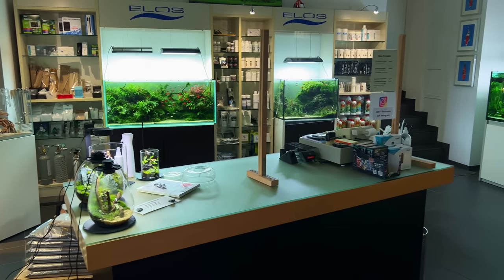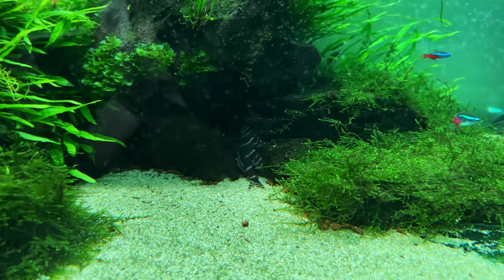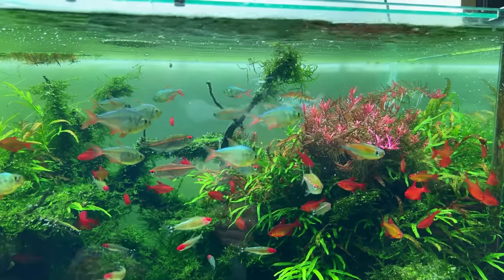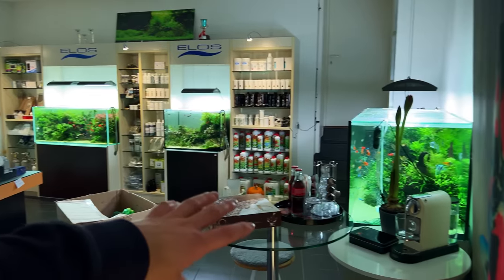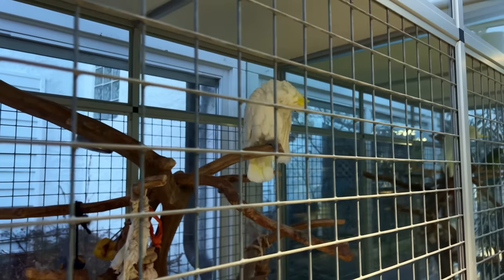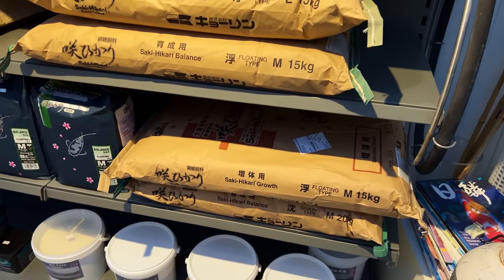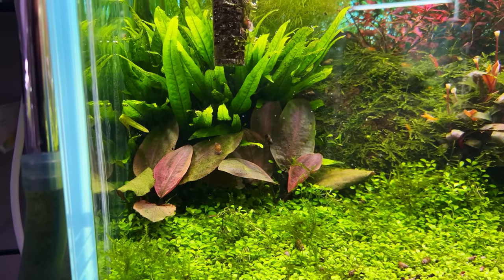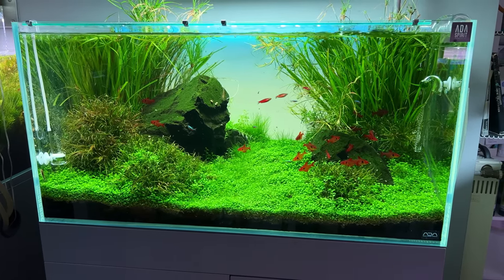AMAZING AQUASCAPING STORE IN GERMANY! ZOO FLOTTMAN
A few weeks ago I was in Germany visiting my good friend Jurijs, and he took me to this amazing aquascaping store called Zoo Flottman. A really beautiful store with loads of really nice display tanks!